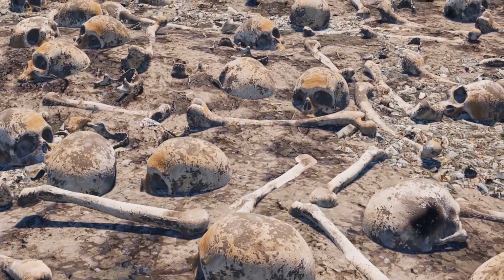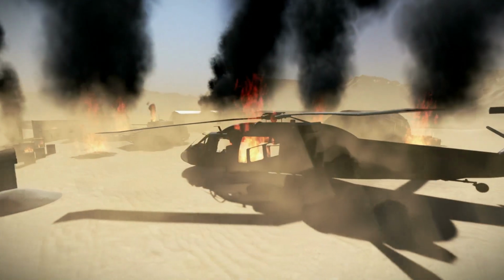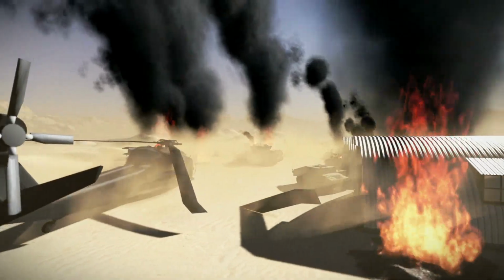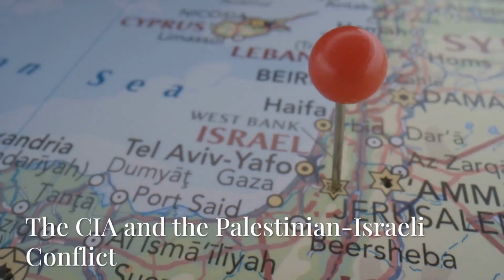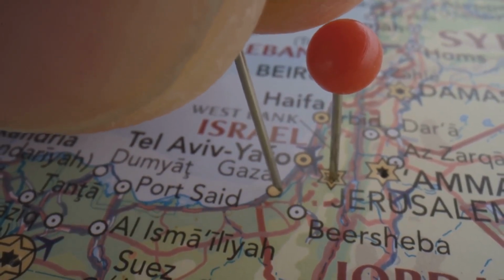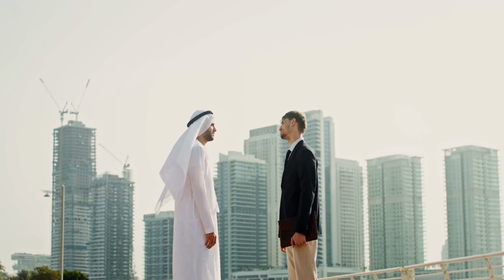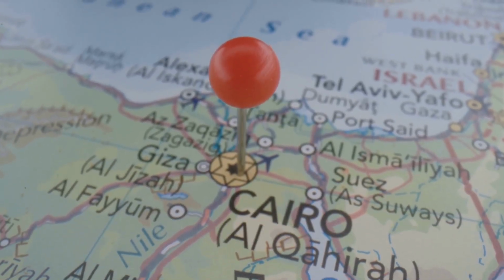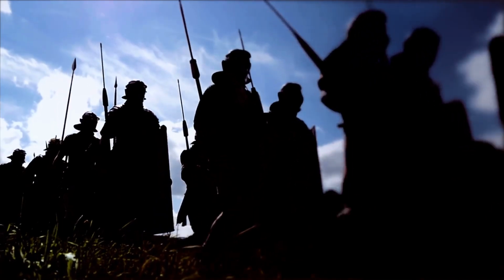How a CIA Plot Ignited Middle East Tensions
Uncover the shocking truth behind a covert CIA assassination that sparked a major conflict in the Middle East. In this gripping video, we delve into the intricate details of this covert operation and its far-reaching consequences on geopolitics and regional stability. Explore the motives, the key players involved, and how this pivotal moment reshaped the landscape of international relations. Whether you're a history buff or just curious about the complexities of modern warfare, this video promises to provide valuable insights into a significant yet often overlooked event.

OUTLINE:

00:00:00 The CIA and Its Global Reach
00:01:11 The Shadowy World of Covert Operations
00:02:11 Early CIA Interventions in the Middle East
00:03:17 A Turning Point
00:04:17 Supporting Anti-Communist Regimes
00:05:21 The CIA and the Palestinian-Israeli Conflict
00:06:25 The War on Terror and Its Aftermath
00:07:24 Blowback and Unintended Consequences
00:08:28 Navigating a Complex Legacy

This video explores the CIA's early days and its lasting impact on the Middle East. From its inception in 1947, the agency has gathered intelligence and conducted covert action in the region. Learn how the CIA's directorate of operations has shaped global events.

A detailed exploration into the CIA's most daring operations, with a special focus on covert missions during the Cold War. Learn more about the intelligence operations in the Middle East and the impact of espionage and military history. Delve into the agency's most secret exploits.